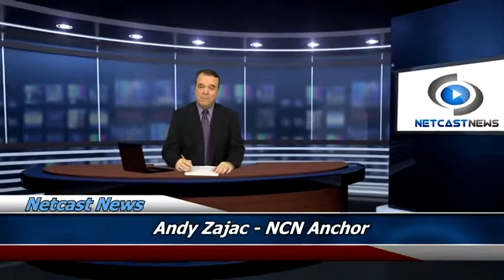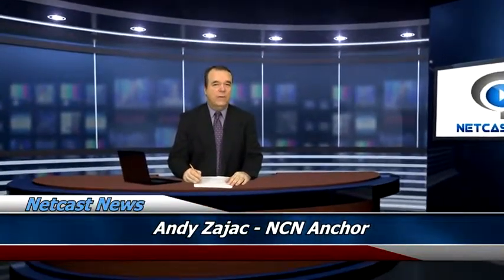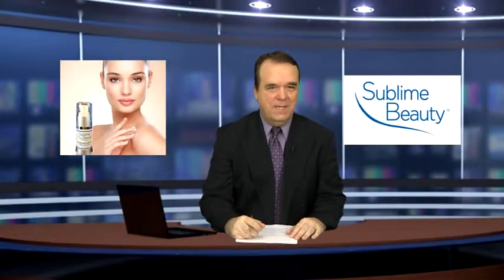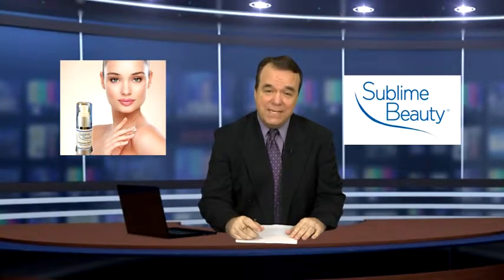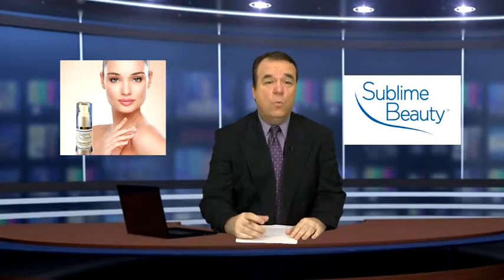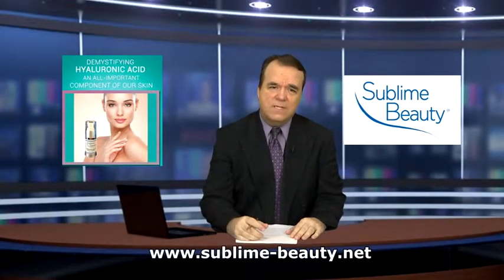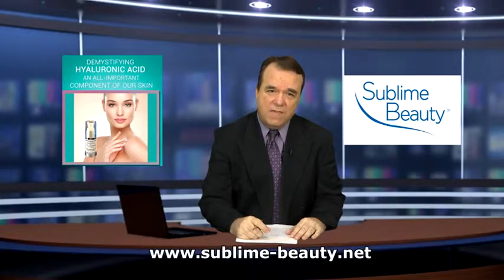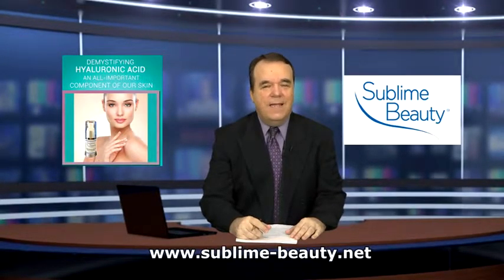NCN (NetCast News) Report on Hyaluronic Serum from Sublime Beauty®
The Hyaluronic Serum from Sublime Beauty® was featured on NCN in a short piece here. Hyaluronic acid diminishes in our skin as we age, and is necessary for youthful, plumped skin.